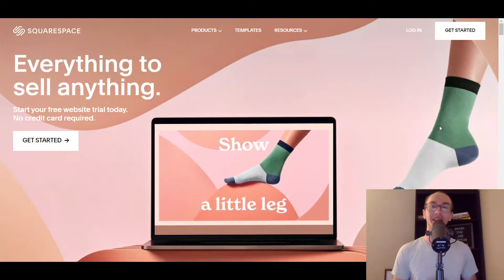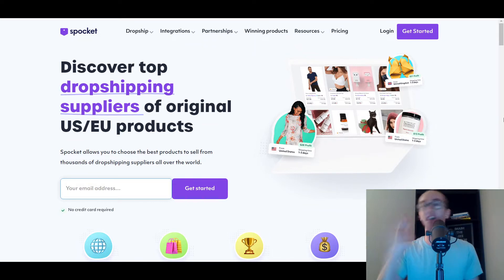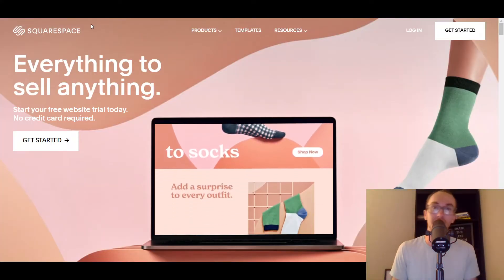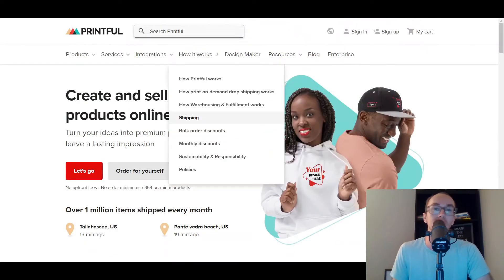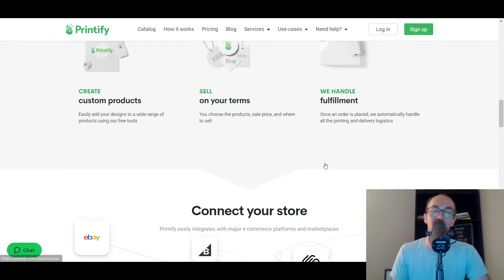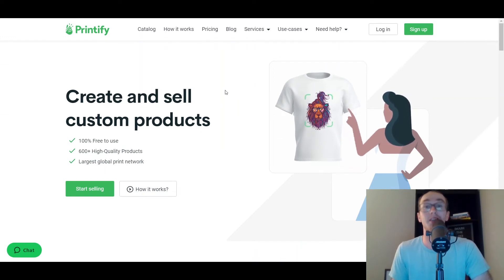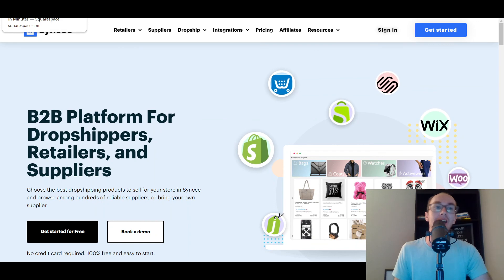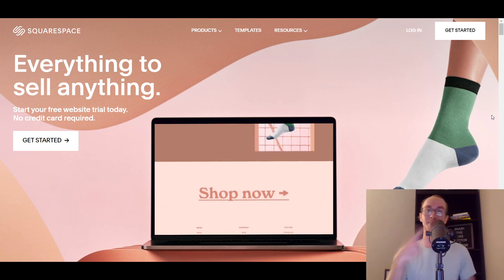8 Best Squarespace Dropshipping Apps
My ENTIRE Camera and Recording Equipment: